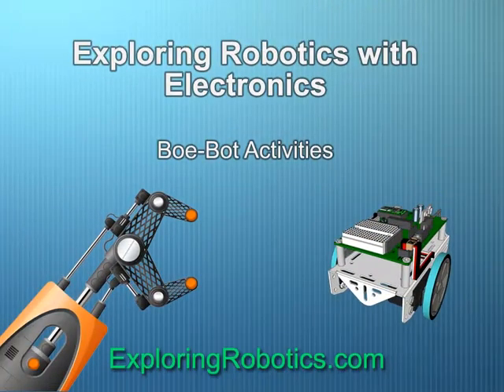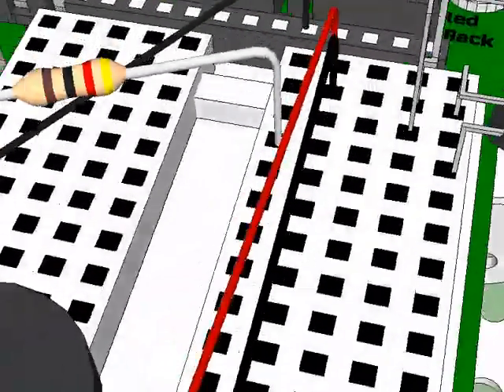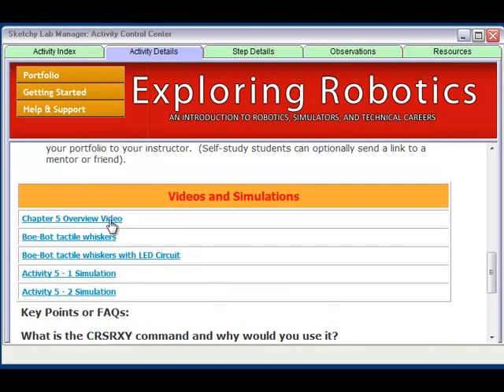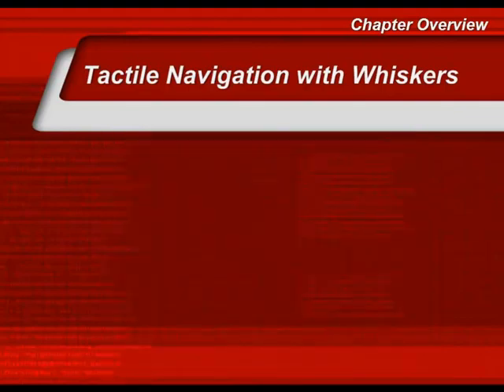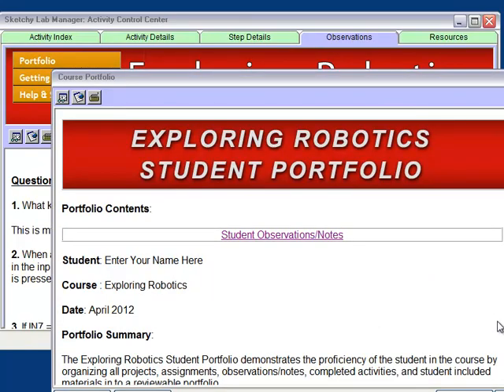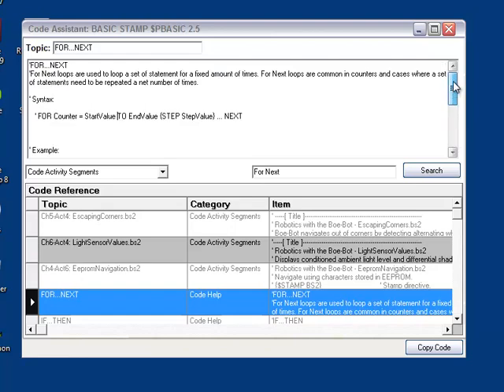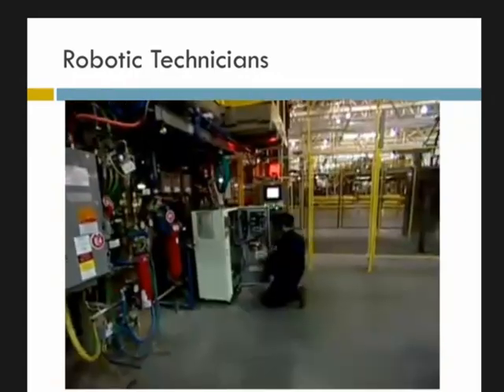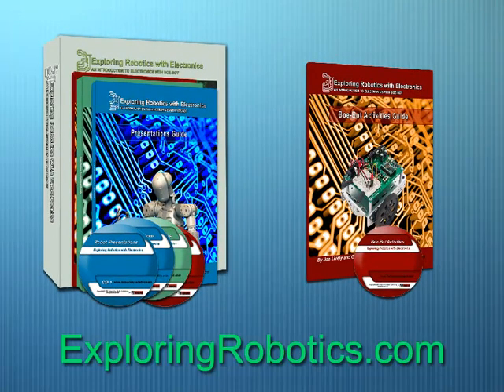Robotics Curriculum for Boe Bot with 3D Visual Learning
Boe Bot, one of the world's most popular educational and hobby robots, is now even better. With this exciting new visual 3D interactive learning environment and curriculum, student success is assured. Learning has never been so fast, fun, engaging, and rewarding. Learn about electronics and programming with the combination of Parallax's Boe-Bot robot and the Exploring Robotics with Electronics curriculum at ExploringRobotics.com. This affordable combination is great for STEM high school programs, after school programs, earning a scout robot badge, home school, and an introduction to college mechatronics, electronics, and engineering programs.